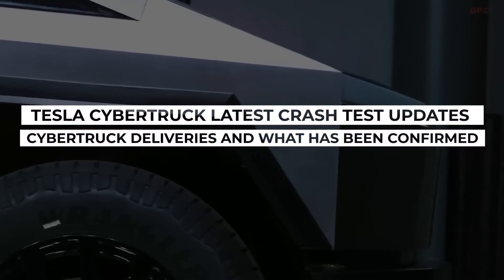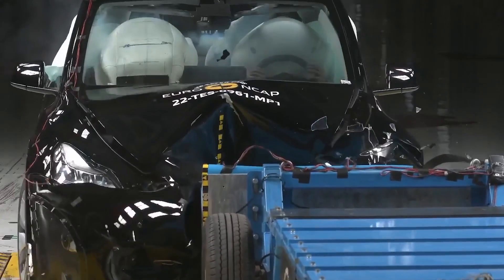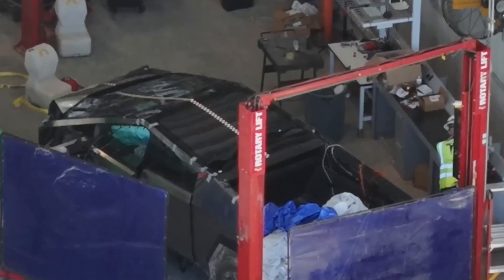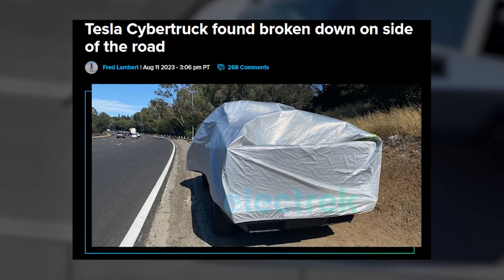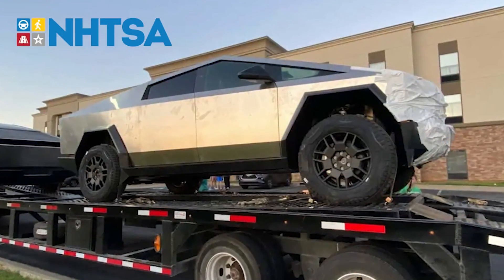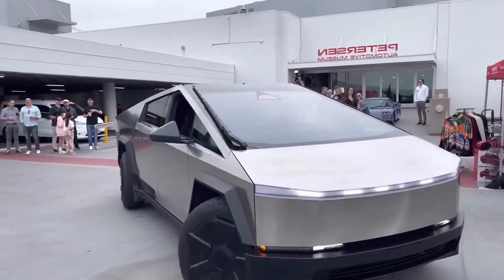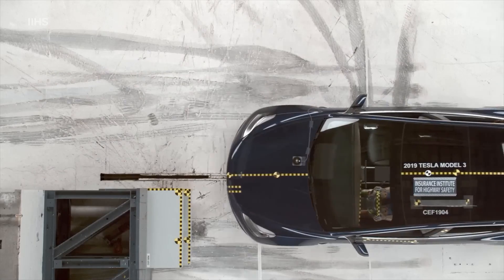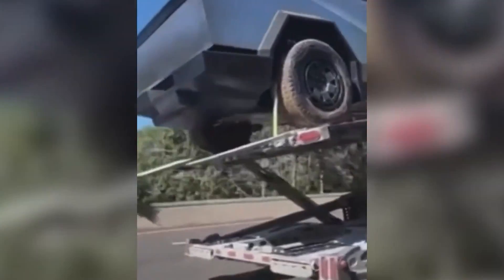Tesla Cybertruck Latest Crash Test Updates | Cybertruck Deliveries And What Has Been Confirmed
How safe would be a Tesla Cybertruck in an accident? By all means, Tesla proved Cybertruck to be an excellent choice, if you need a pickup. But how would it perform in case of any crash?

In today’s video, we will look at Tesla Cybertruck Latest Crash Test Updates | Cybertruck Deliveries And What Has Been Confirmed

Channel is inspired by Velocity, and FRAME. This video was inspired by:
- Cybertruck Crash Testing Results Revealed!
- Tesla Cybertruck Crash Tested at Giga TX | Customer Ready?
- Just Happened! Elon Musk Just Unveiled Shock Cybertruck Latest Crash Test and New Impressive Design!